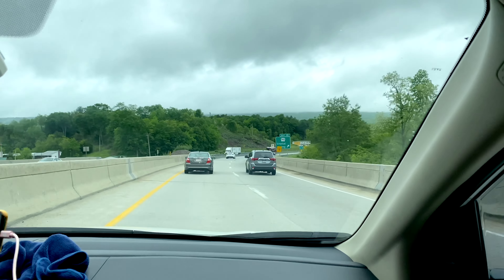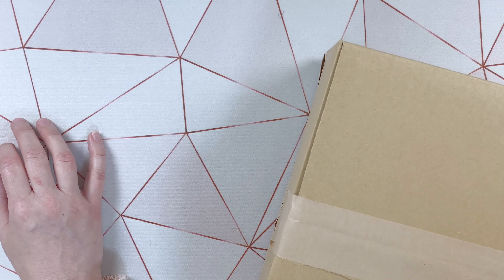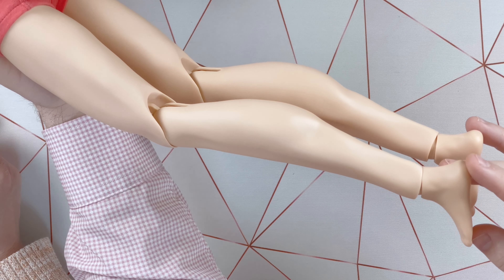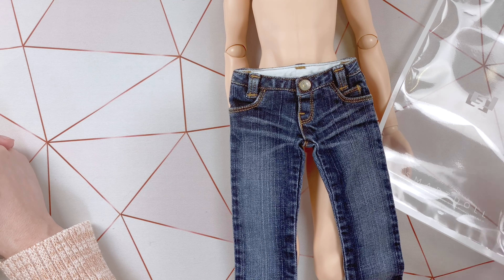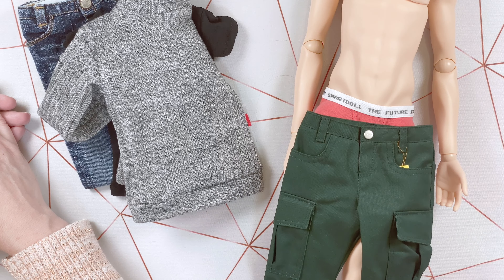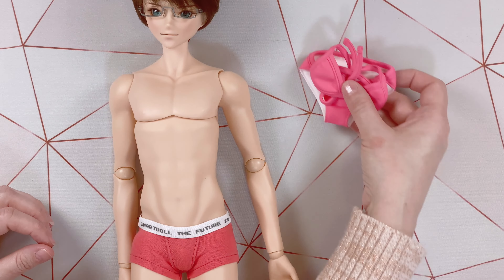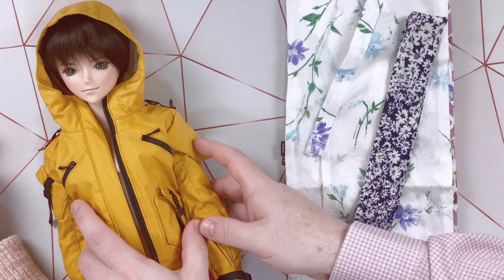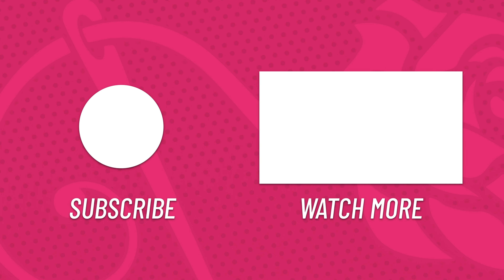Unboxing our 5th Smart Doll (Gemini) from Fabric Friends & Dolls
We took a road trip to Fabric Friends & Dolls in Gaithersburg, Maryland and now we're unboxing what we bought.  Fabric Friends & Dolls is the only US seller of Smart Doll by Danny Choo. We had so much fun meeting the owners: Iris and her husband Joe. We brought home a big bag of stuff, including a very special 5th Smart Doll.

Check out some video of our trip and our unboxing when we got home!

Black V-neck T-shirt by TTYA

Light Grey Over Turtle Neck by TTYA

Green Cargo Pants by TTYA

Buckle Walker Hill (Pink beige) Boots by Nine Nine Style

CHAPTERS
00:00 - Intro
01:53 - The Road Trip Begins
02:51 - Arriving at Fabric Friends & Dolls
03:31 - Store Tour
05:15 - Unboxing our 5th Smart Doll
09:04 - Boy Body Comparison
11:05 - Trying on the Wig
12:52 - Clothes & Accessories
15:01 - Hiroshima Jeans for Guys by Culture Japan
15:24 - Black V-neck T-shirt by TTYA
15:56 - Light Grey Over Turtle Neck by TTYA
16:26 - Green Cargo Pants by TTYA
16:58 - Genesis Glasses by Culture Japan
17:28 - Eye Cradle by Culture Japan
19:00 - Buckle Walker Hill (Pink beige) Boots by Nine Nine Style
19:52 - Pink Bikini by Culture Japan
20:37 - Hardshell Icelandic Jacket by Culture Japan
23:47 - Yukata by Culture Japan
26:32 - Final Dress Up
28:38 - Outro